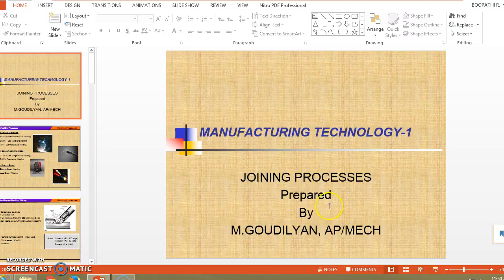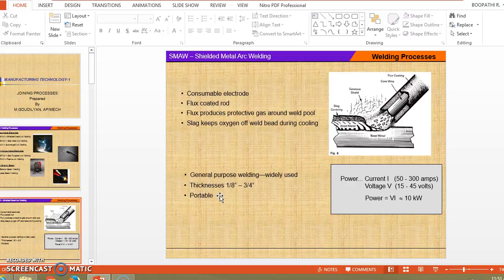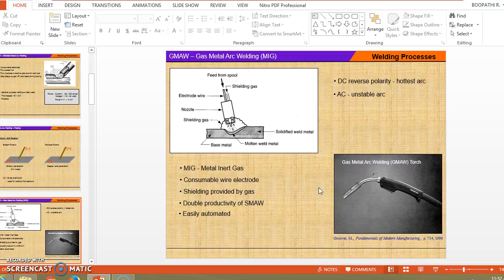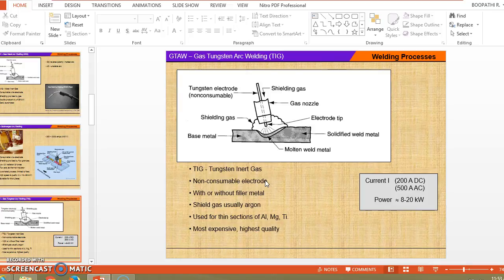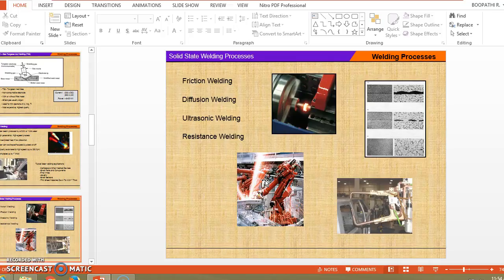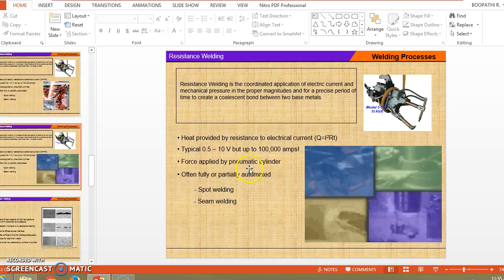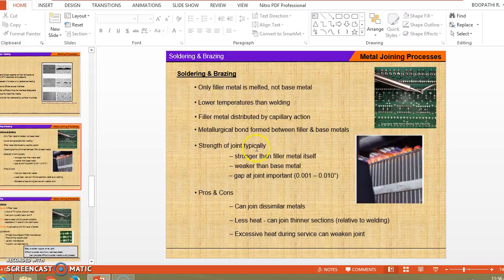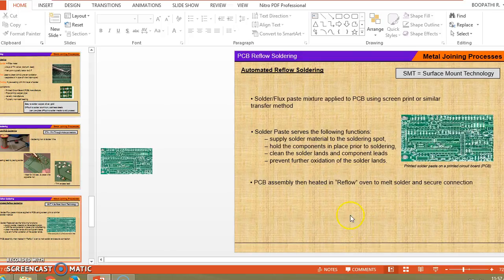2 unit 2